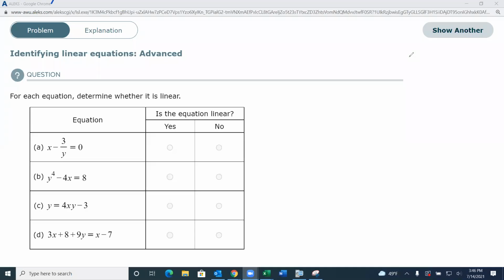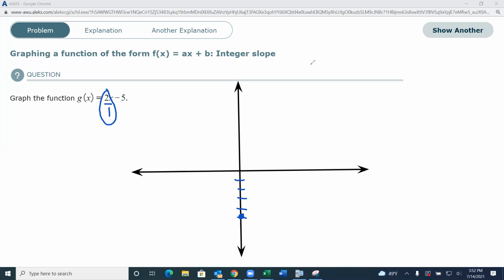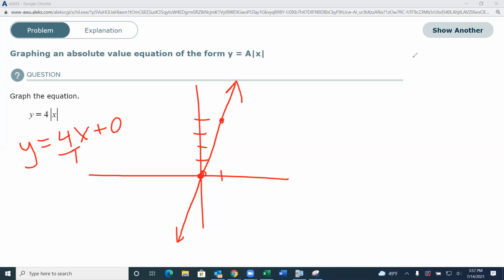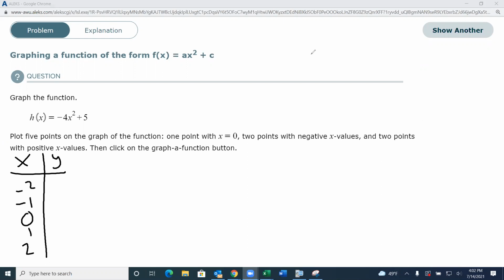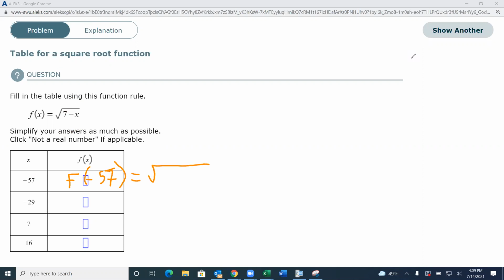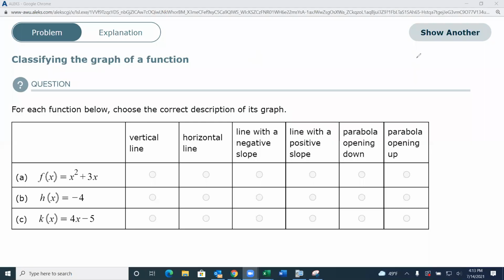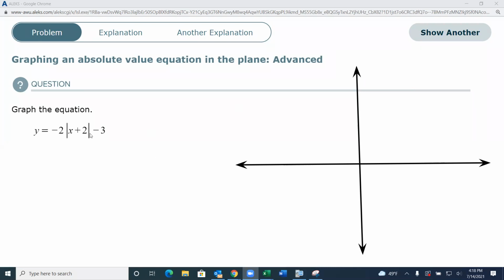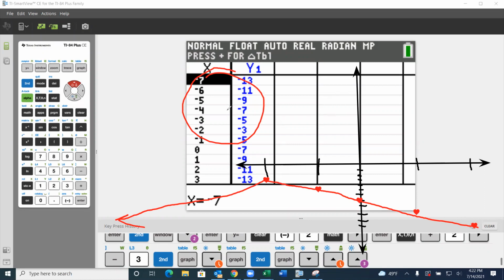Algebra 1.5-Graphing Functions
Identifying linear equations
Finding intercepts of a nonlinear function given its graph
Graphing a function of the form f(x) = ax + b: Integer slope
Graphing a function of the form f(x) = ax + b: Fractional slope
Graphing an absolute value equation of the form y = A|x|
Graphing a function of the form f(x) = ax2 + c
Table for a square root function
Classifying the graph of a function
Graphing an absolute value equation in the plane